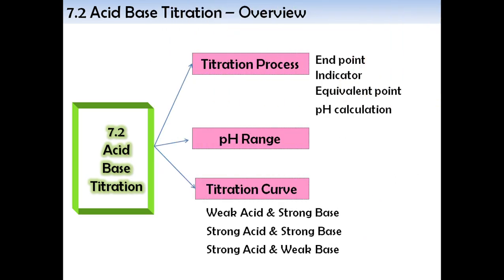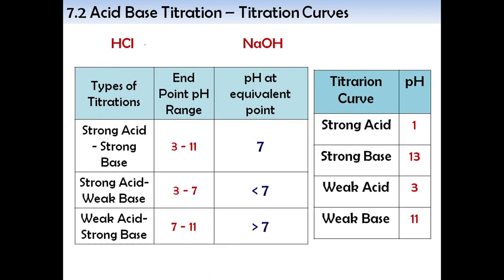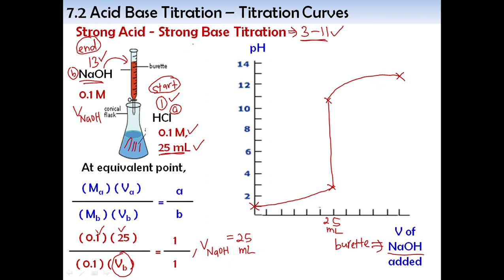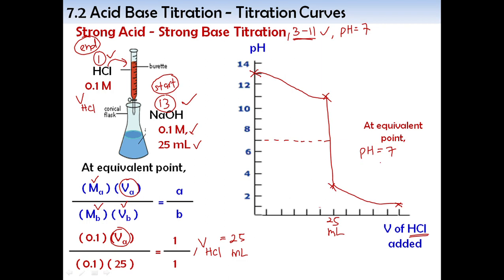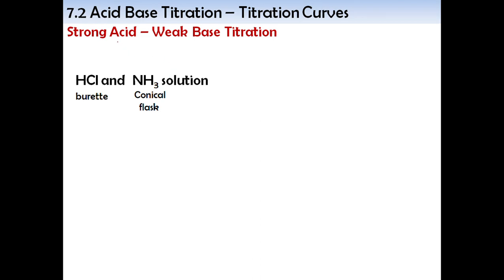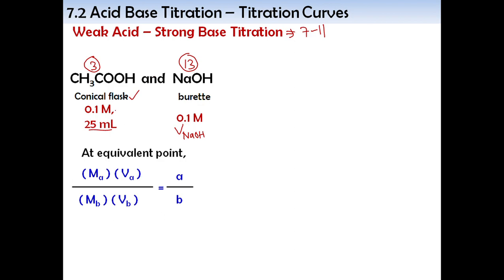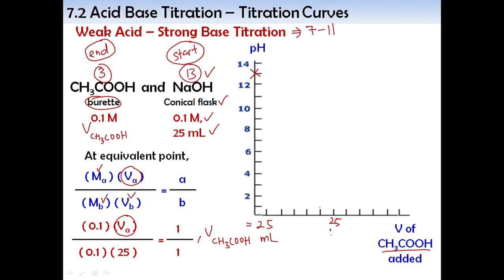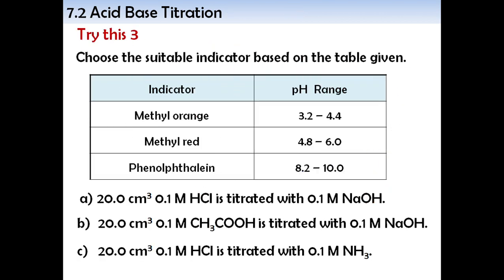7.2 Acid Base Titration - Part 2